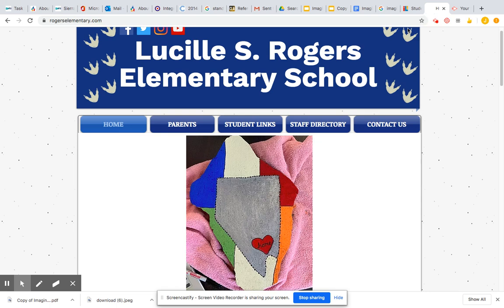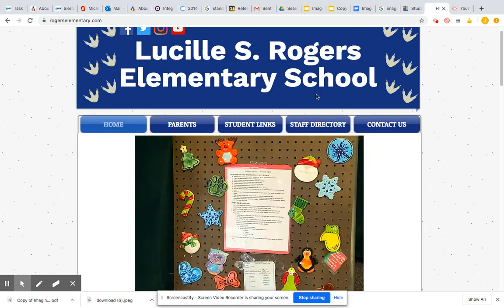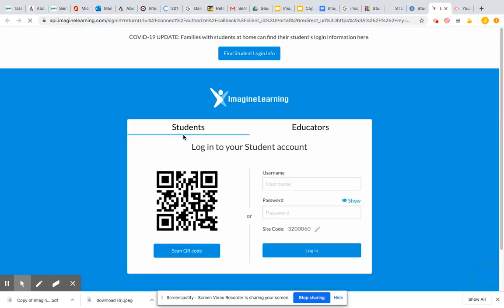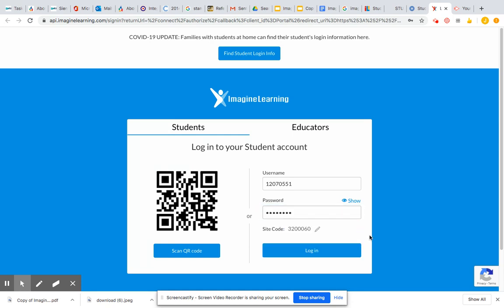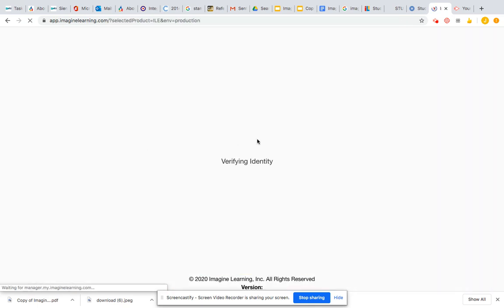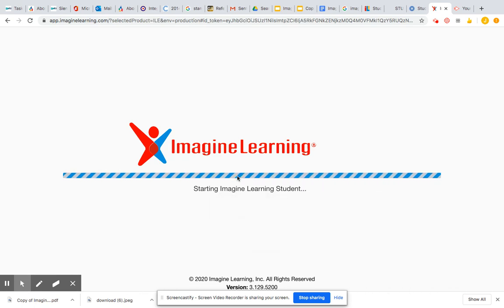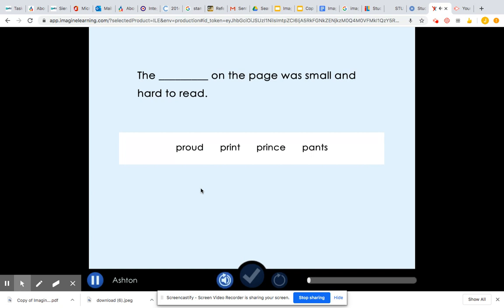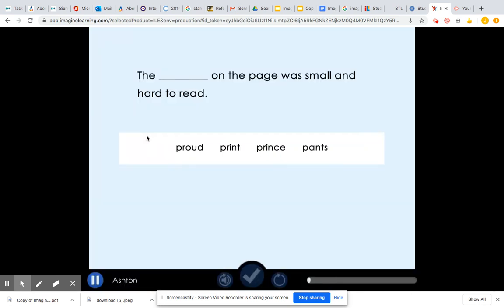Imagine Learning Tutorial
This video will help you access Imagine Learning at home.